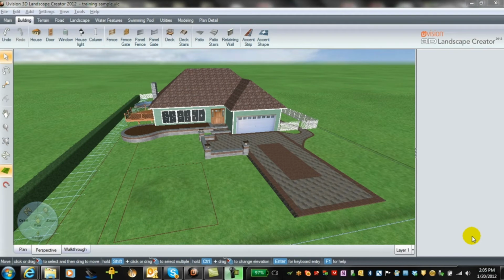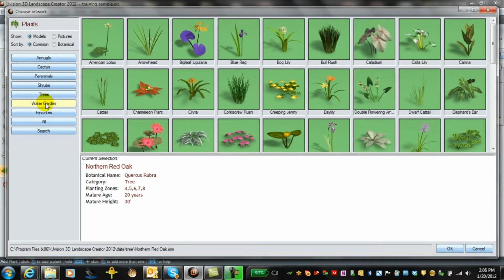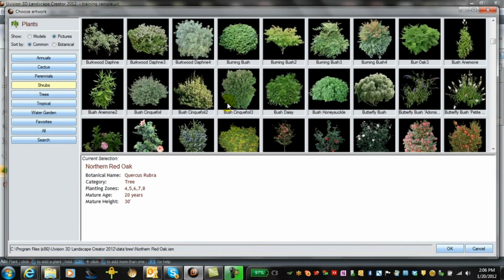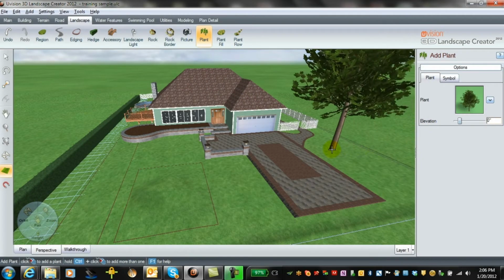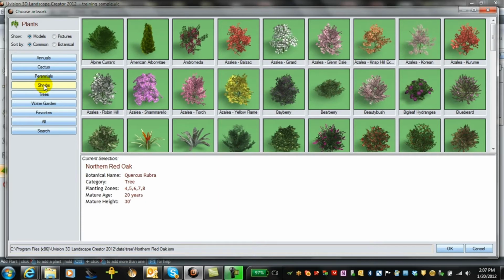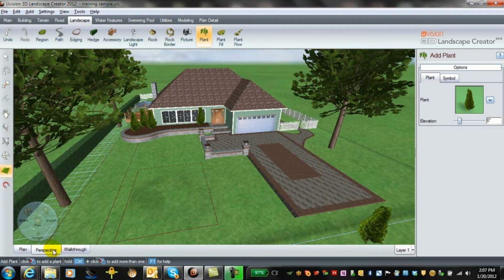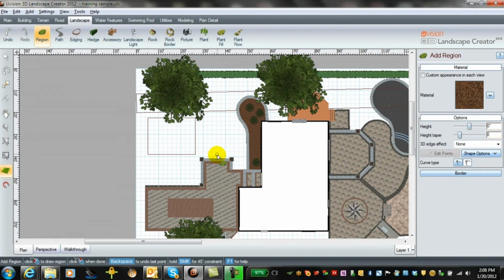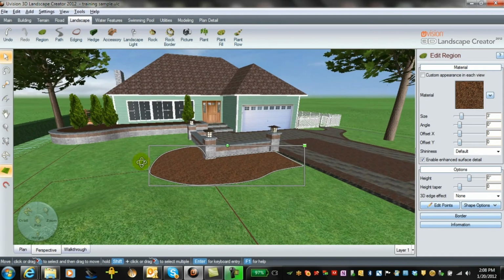Planting In UVision Part 1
dding plants to your 3D Model using UVsion software - Plant Fill tool.